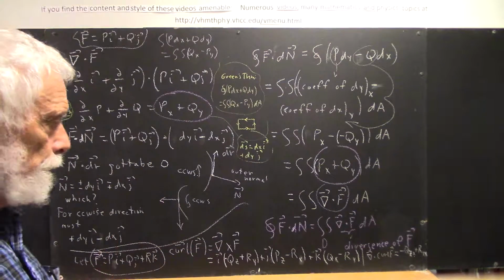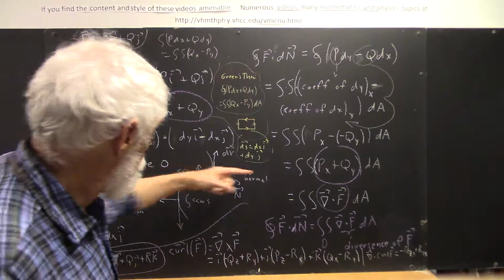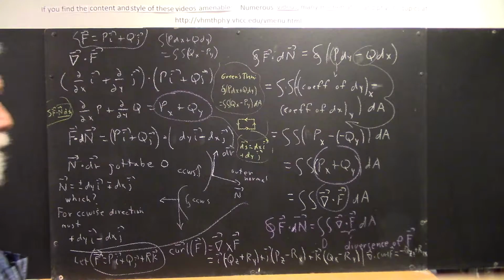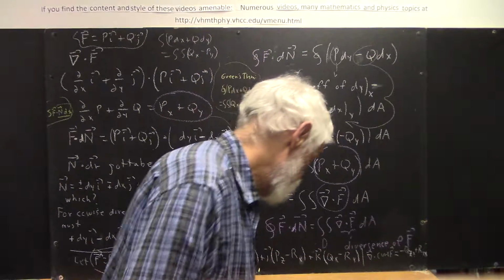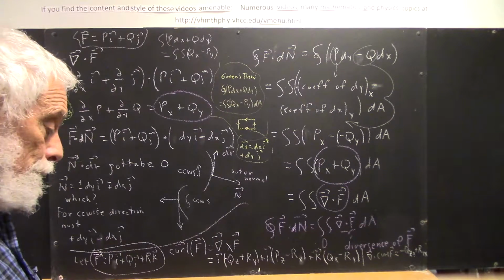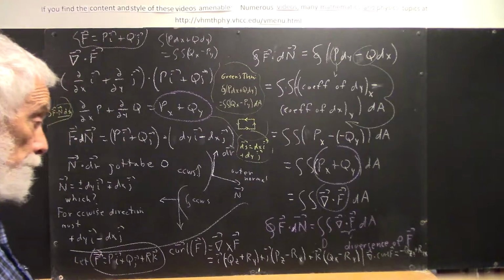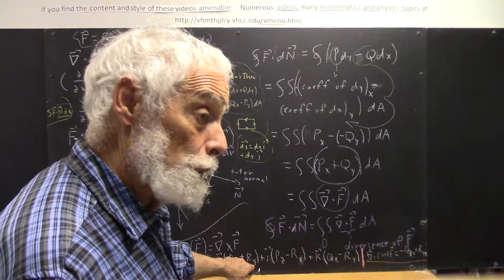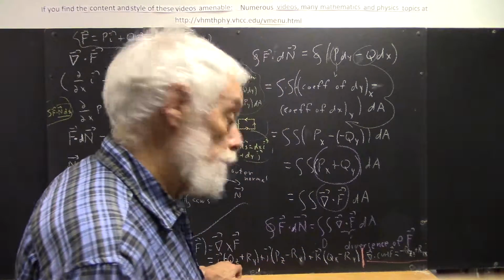dagmult 7879 summary of preceding curl proving that div of curl is zero